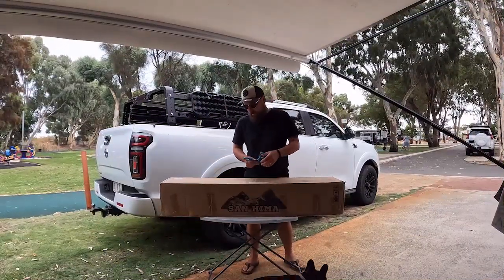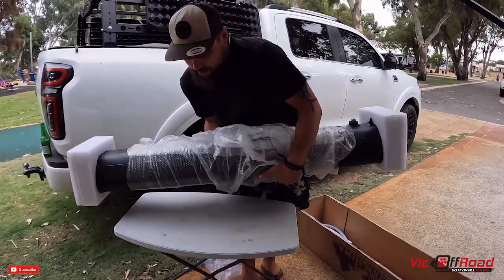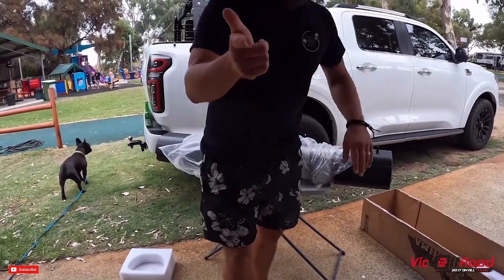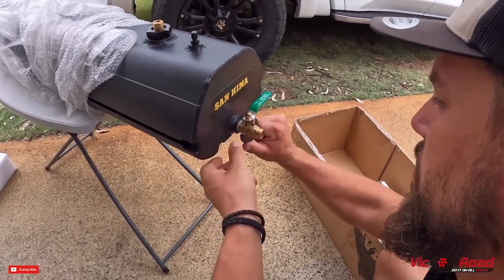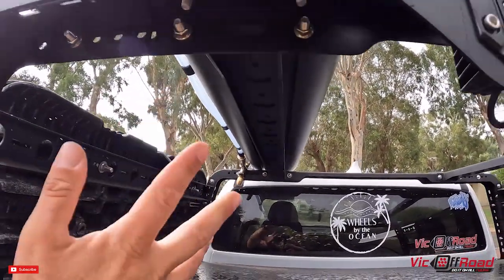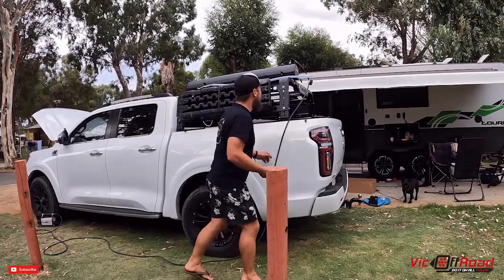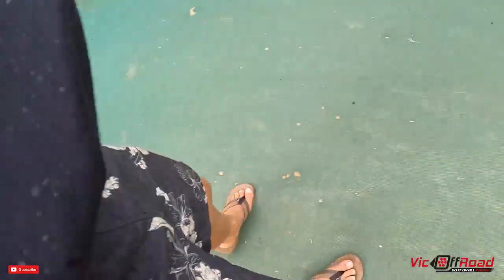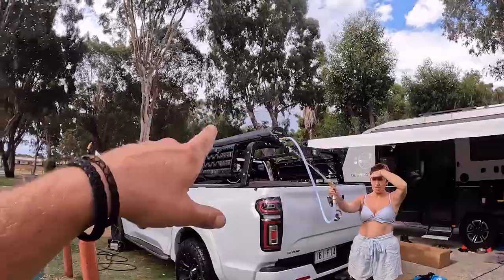WATER TANK SHOWER INSTALL ON GWM CANNON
Check out what we got for the GWM Cannon!!
I am shocked at how good this thing is!
Hope you enjoyed this Vid, any questions please throw them my way!

Well worth it! Have used it a few time to hose down the caravan of dust and also for washing the sand off us all. Really love it!

Thanks Legends!